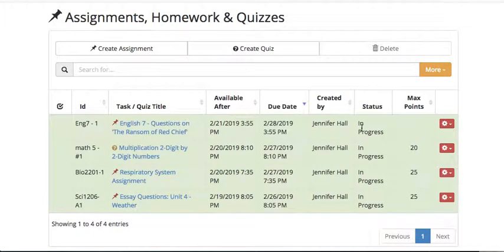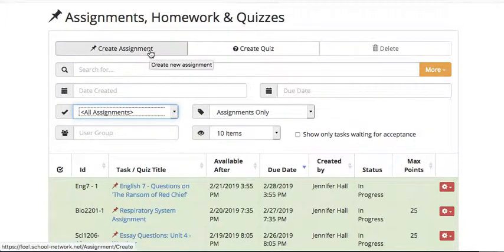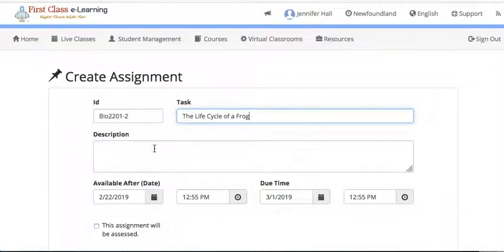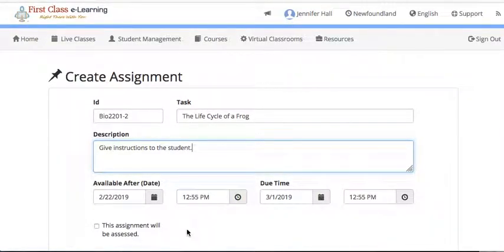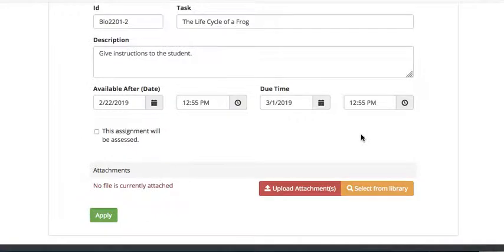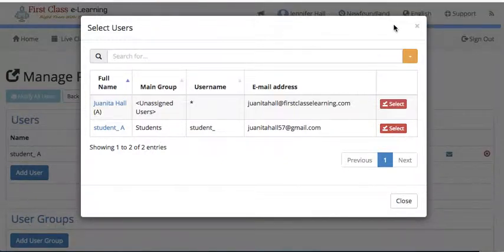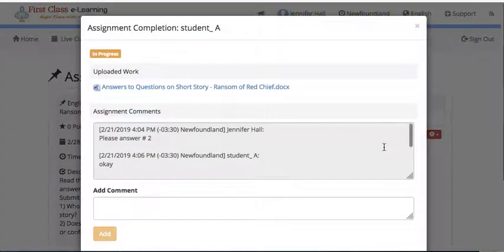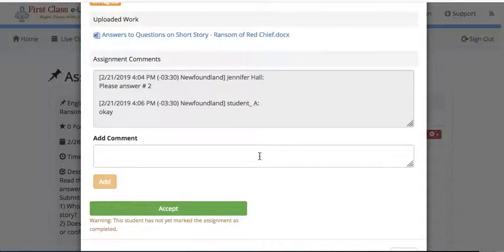Creating An Assignment and Sharing It With Students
This video describes how to create an assignment and share it with students. It also shows you how to view the students' completed work.